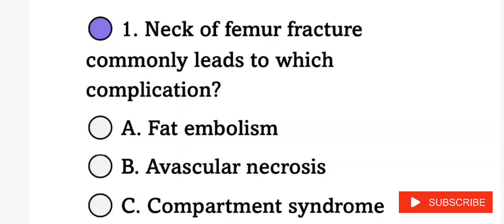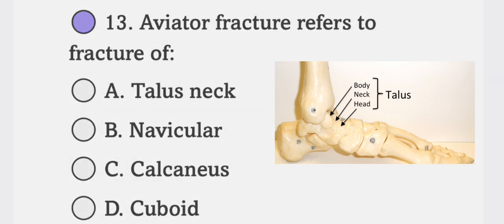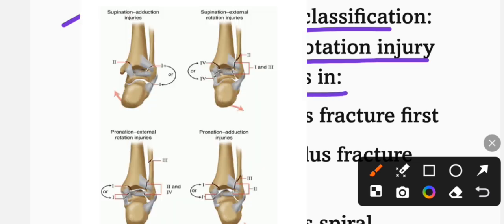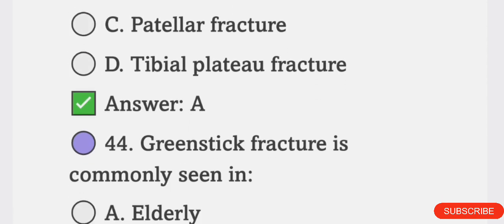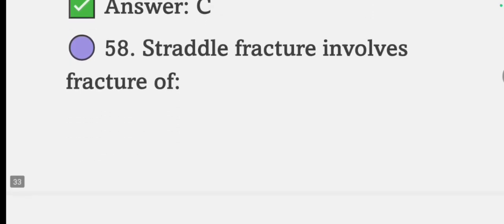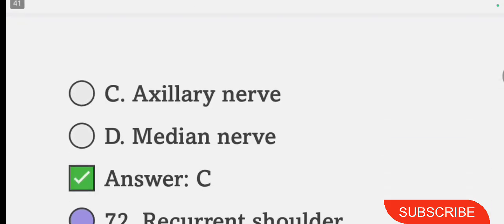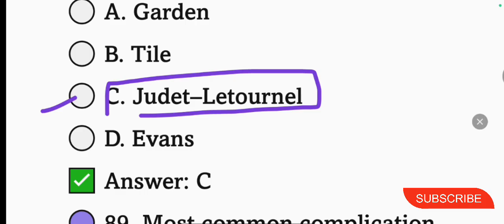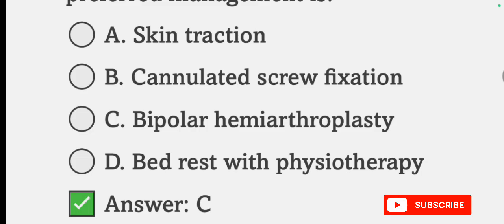100 MCQ || Fracture || Aiims || GSSSB|| MPESB || AIIPMR || MPT | Believe in therapy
100 MCQ || Fracture || Fracture MCQ || Aiims || GSSSB|| MPESB || AIIPMR || MPT | Believe in therapy

Hello Physios, welcome to Believe in Therapy.
In today’s video, I am explaining 100 important MCQs on Fractures in Orthopaedics.
These questions are highly important for all competitive exams because at least 4–5 questions are commonly asked from this topic.
This video covers MCQs on:
Shoulder joint fractures
Elbow joint fractures
Wrist joint fractures
Hip joint fractures
Knee joint fractures
Ankle joint fractures
Spinal fractures
Pelvic fractures
Whole body fracture MCQs
Supracondylar fracture MCQs
Useful for exams like AIIMS, GSSSB, MPESB, MPT Entrance, and other physiotherapy competitive exams.